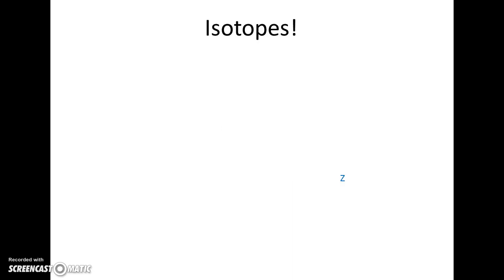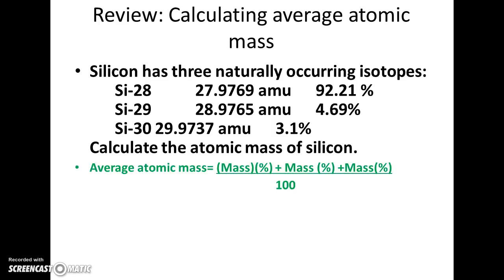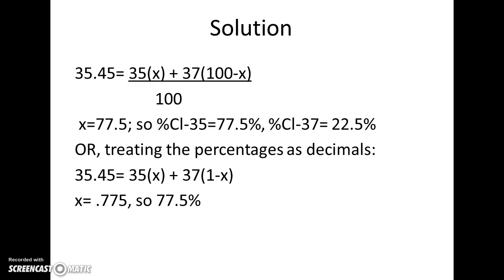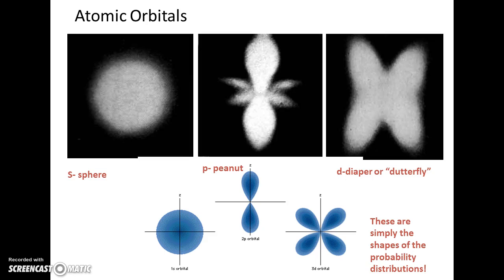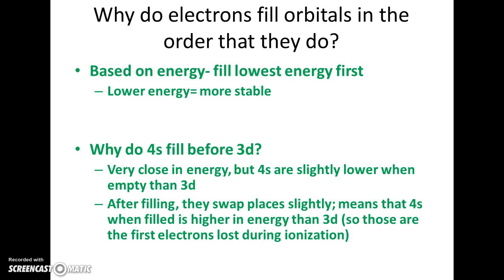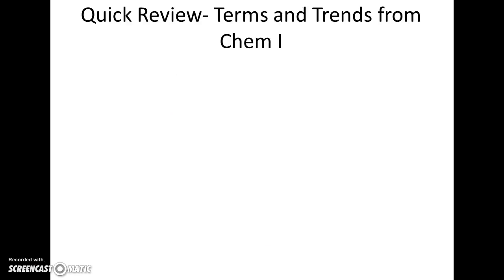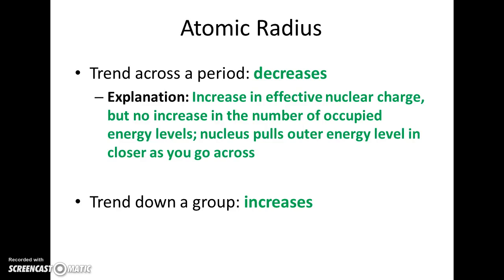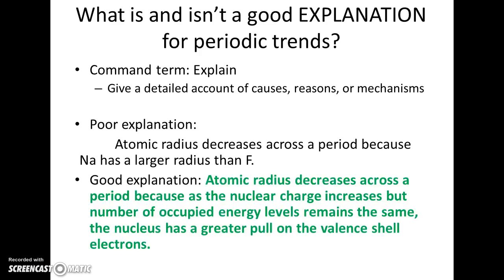Pre Unit 2 Review of Electron Configuration and Basic PToE Trends SL/HL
Basic Review of Atomic Structure from IB Chem 1